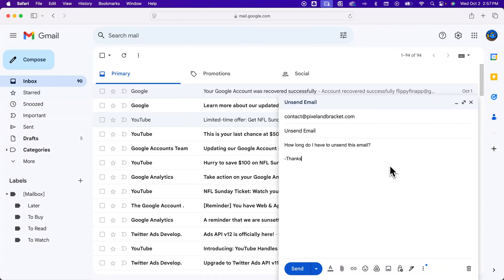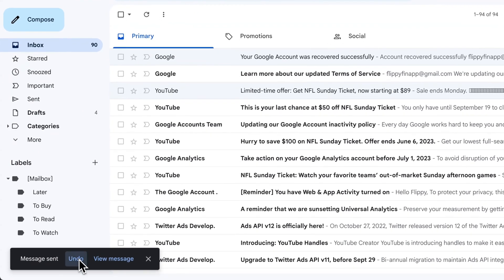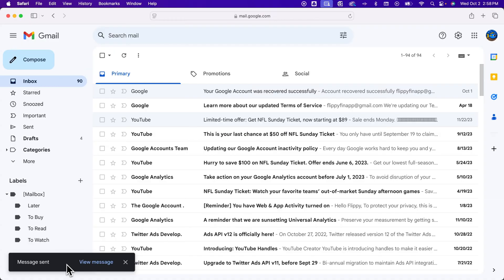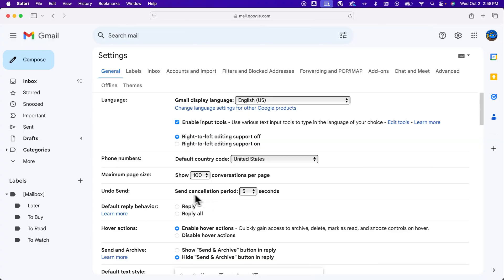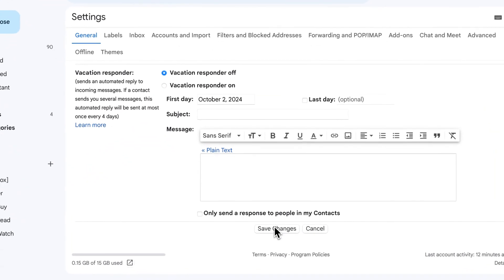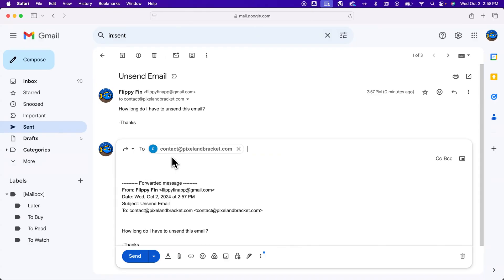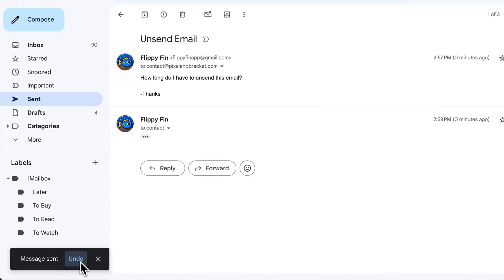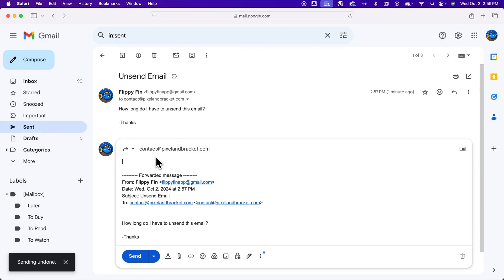How to Unsend an Email in Gmail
In this Gmail tutorial, learn how to unsend an email in Gmail. You can unsend emails in Gmail with the Undo Send button. You can also change how long the unsend email button is available, although you can't recall emails in Gmail after the button disappears.